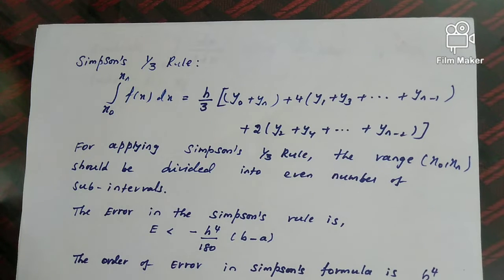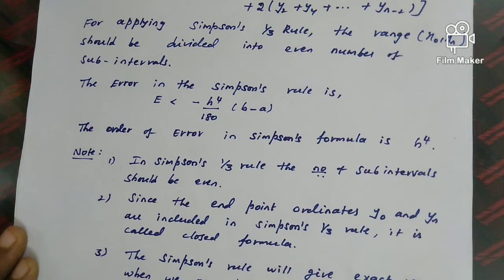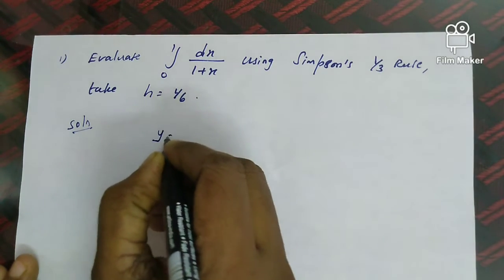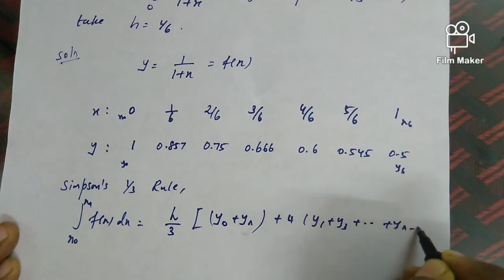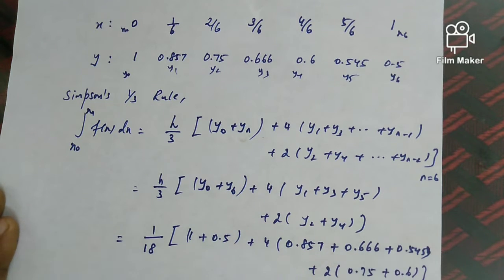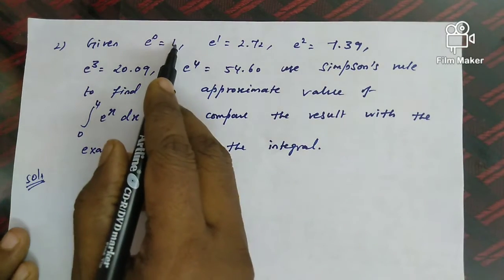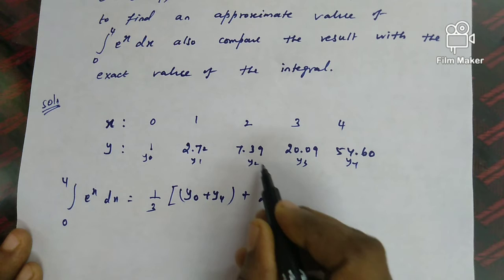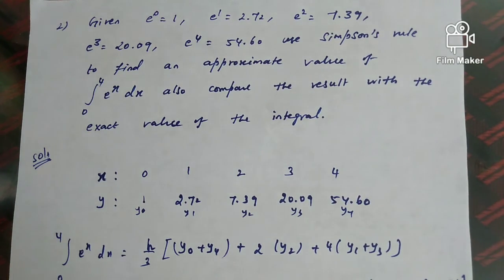Numerical Methods- Engineering Maths-unit 3 - Sinpson's 1/3 rule - Tamil